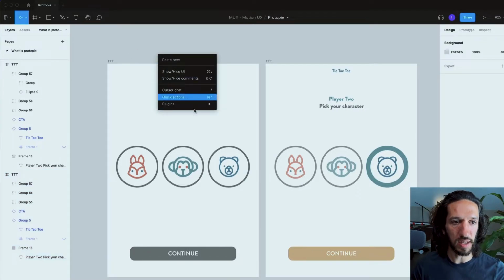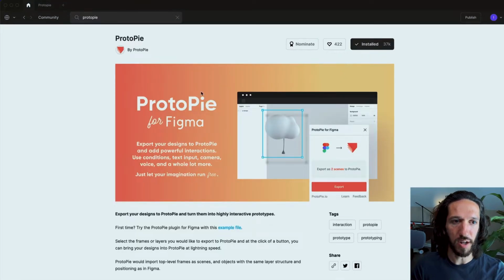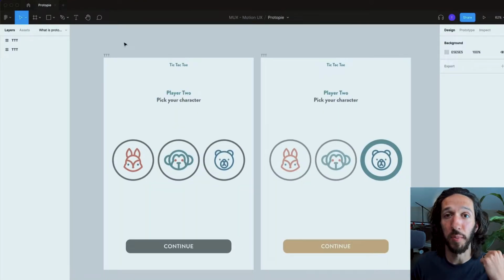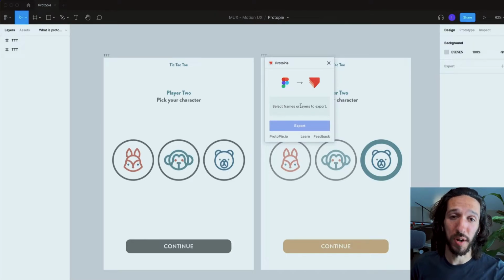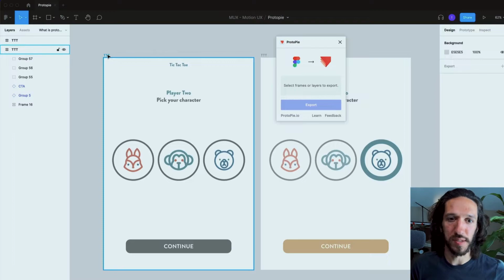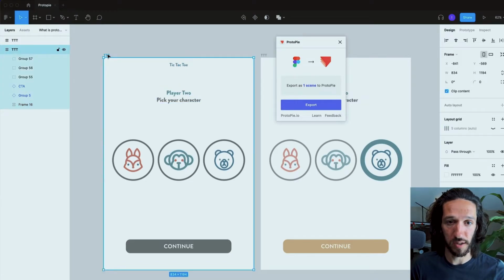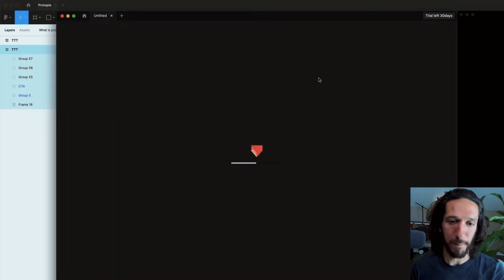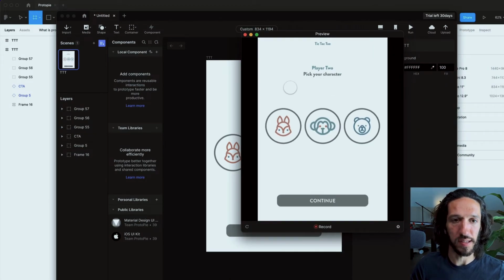Figma to Protopie with figma plugin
Importing Figma designs into Protopie is quick and easy with the Protopie plugin. Let me break it down

Chapters:
Intro: 0:00
Importing to Protopie 0:18
Wrap up 1:44